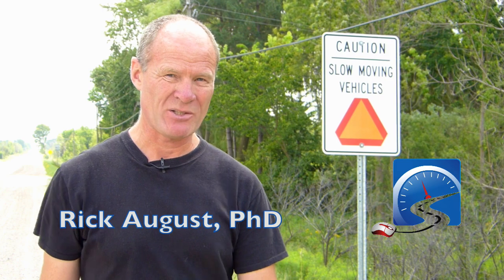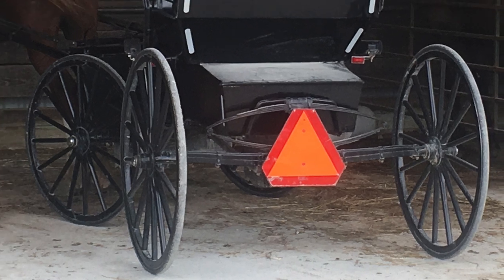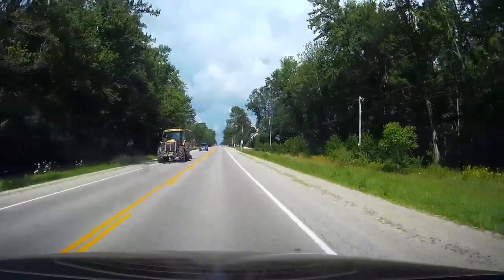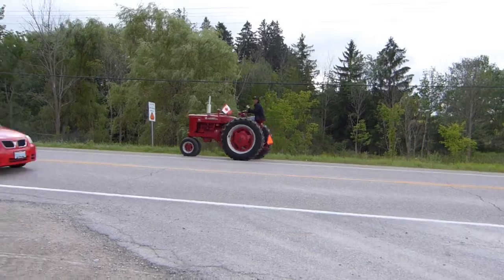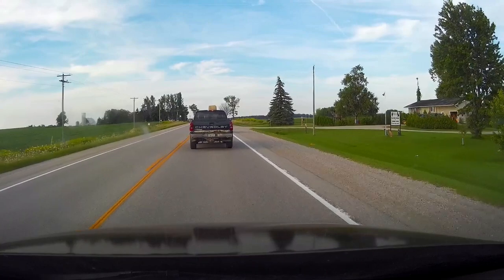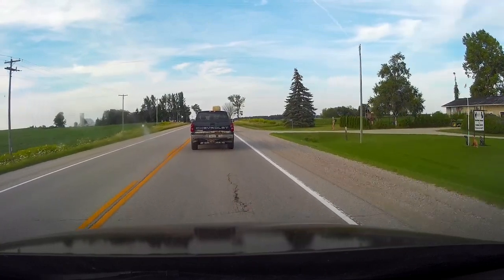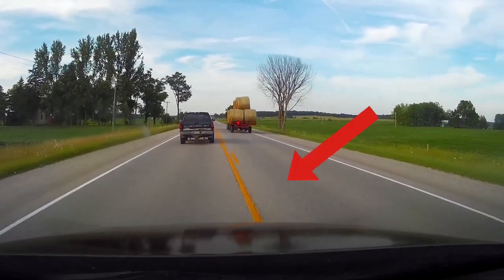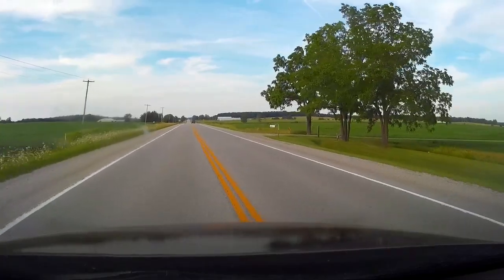Overtaking Slow-Moving Vehicles to Pass Your Road Test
Do you know how to pass farm equipment and other slow-moving vehicles to pass your road test - watch the video.

How to Change Lanes While Driving and Move Over to Pass a Car or Fixed Object | Pass Road Test Smart

If you are taking your road test or driving in a rural community, there is a good chance that you will encounter slow-moving vehicles. When travelling along highways and roadway, these vehicles my travel on the roadway, partway on the road, or completely on the shoulder.

If these vehicles are on any part of the roadway, you will have to pass. Passing is a required skill for a road test. And it is imperative that you pass safely to ensure both your safety and that of other road users.

Passing is one of the highest risk manoeuvres executed in a vehicle. If a crash results from an error in passing, often these crashes result in fatalities. Be cautions when passing, and practice with a veteran driver if you're the least bit unsure about the manoeuvre.